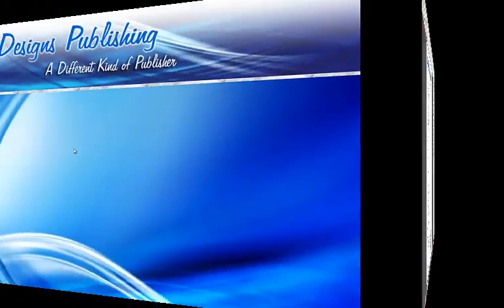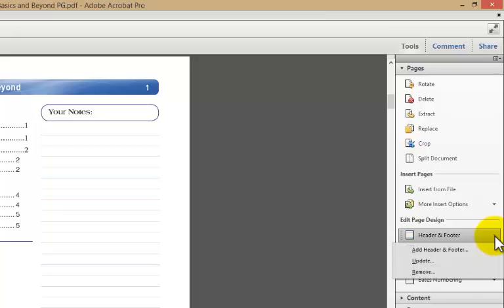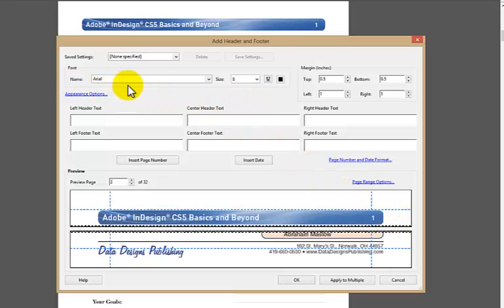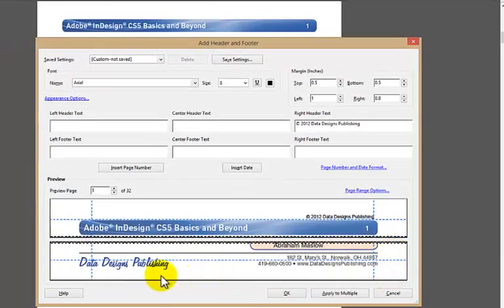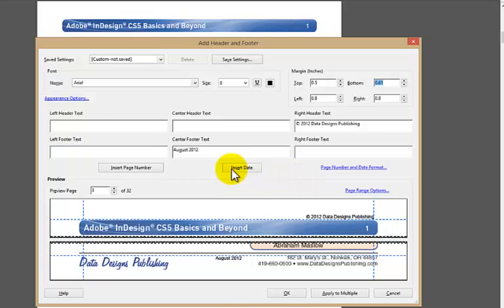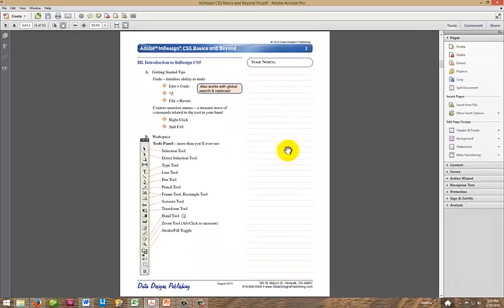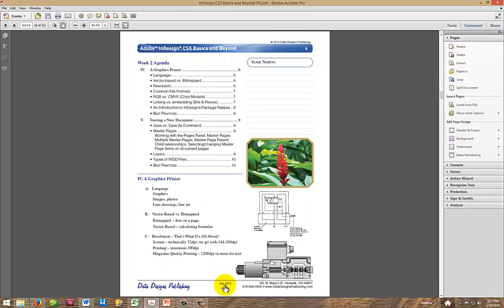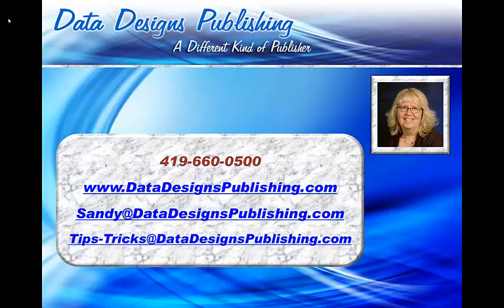Adobe Acrobat Pro - How to Add Headers and Footers to Existing Documents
Add headers and footers to existing PDF files with just a few clicks. This video demonstrates how.